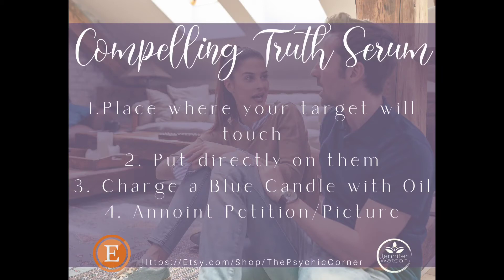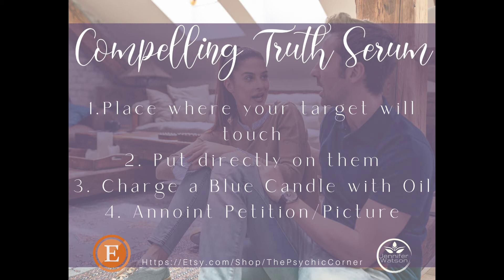Compelling Truth Serum Oil- How to get the truth from anyone!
My truth serum oil is the truth (yes I know corny lol). This video gives suggestions on how to best use this oil and how to get the truth out of anyone.

COMPELLING TRUTH OIL:

EXPOSE TRUTH CANDLE
Did you know that I provide products that help you manifest your best life!?

HouseOfOyaBotanica.etsy.com

Your Go To Shop For:

Conjure Oils
Candles
Spiritual Baths

Shipping to over 30 countries and more!

Instagram.com/JenniferLWatsonOfficial

Instagram.com/HouseOfOyaBotanica

Facebook.com/JenniferLesleighWatson

Facebook.com/HouseOfOyaBotanica

As a full time entrepreneur, mother and wife, I rely on your support to provide for my household.

For offerings and tips:
$ThePsychicCorner